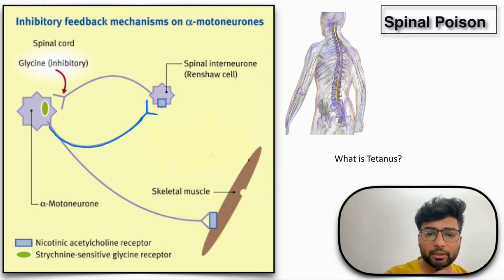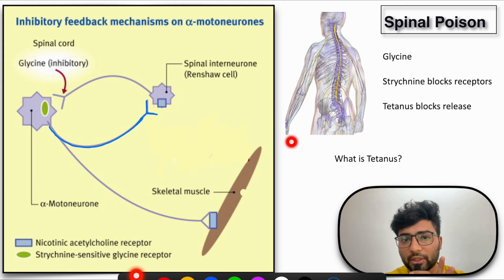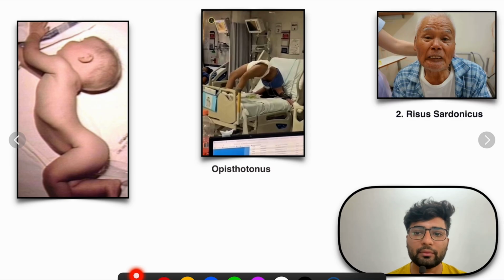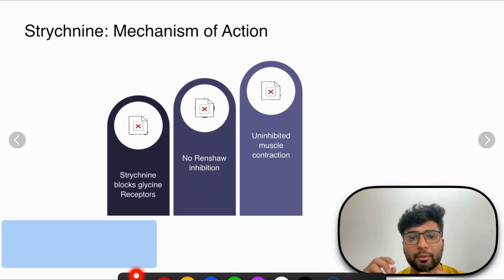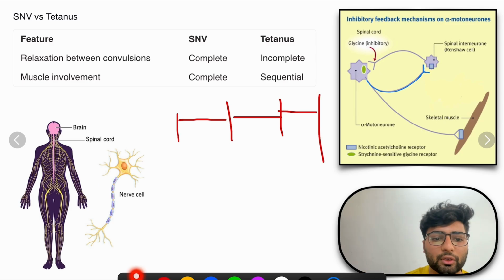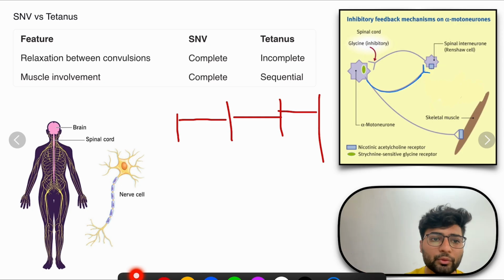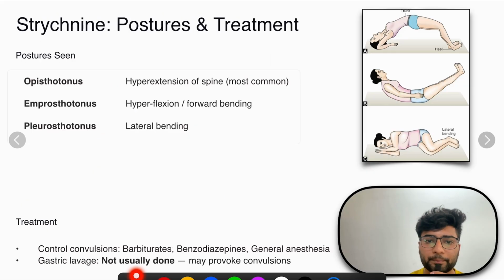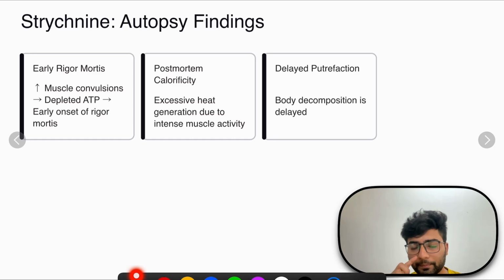Spinal poison / Toxicology / FM NEET PG